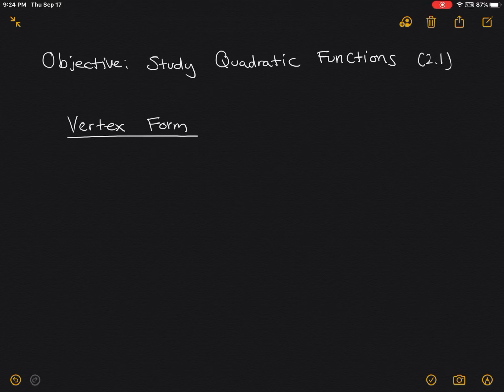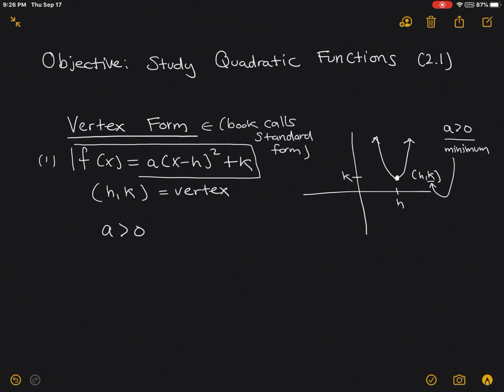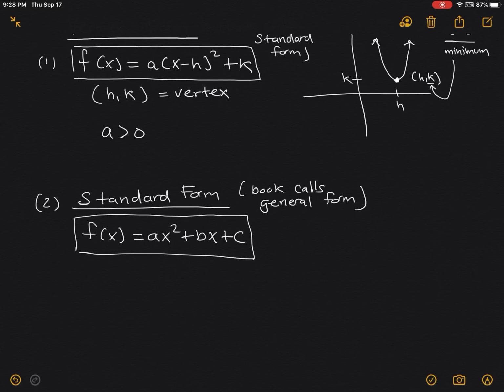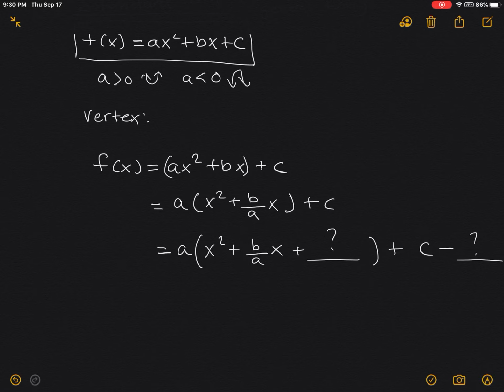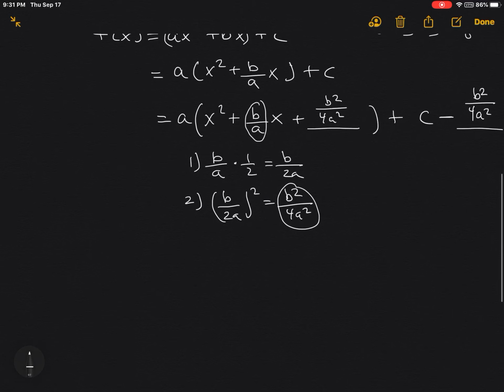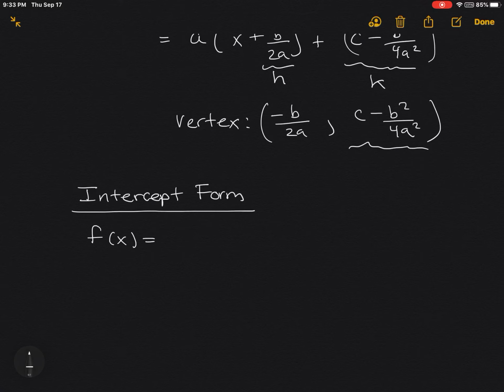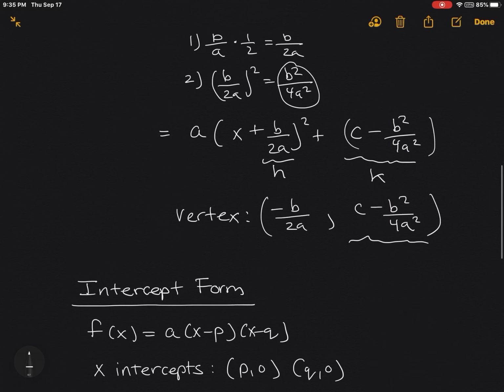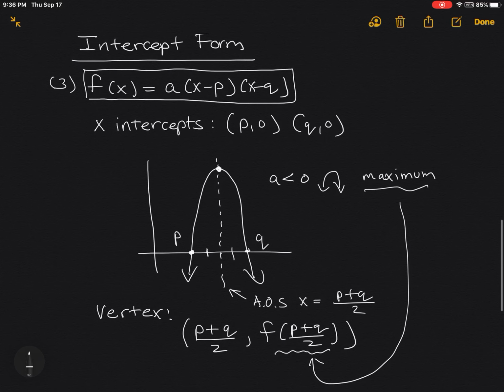Ma 2.1 Notes